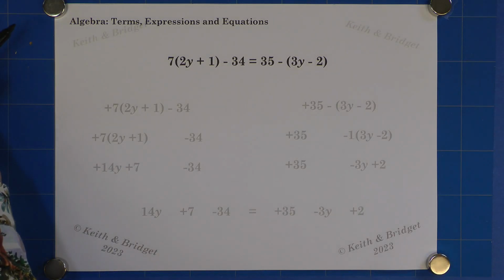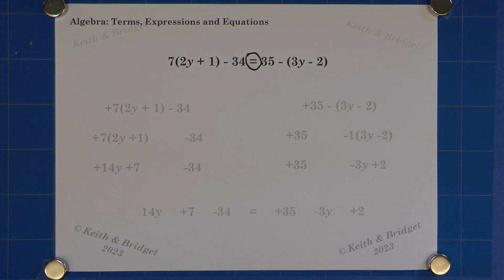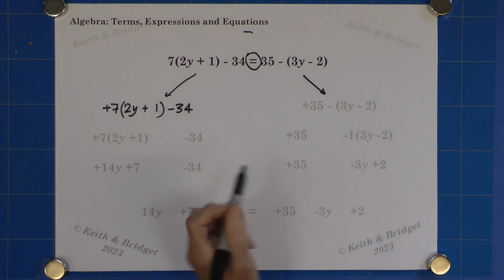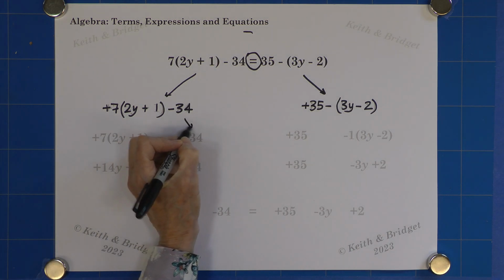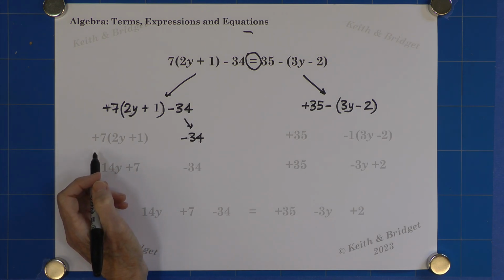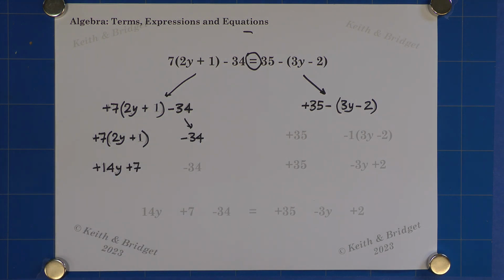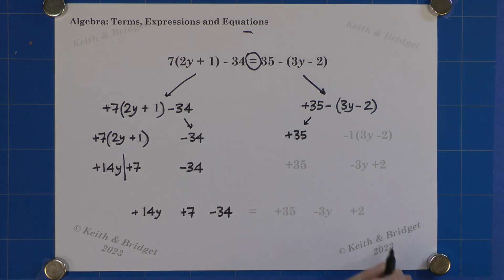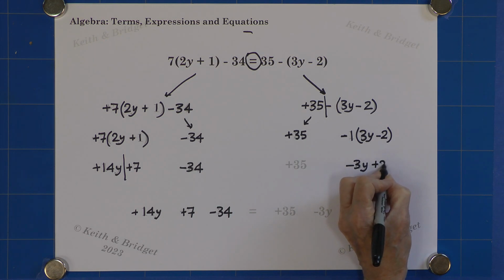Algebra Terminology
Introduction to the equation,s expressions and terms.